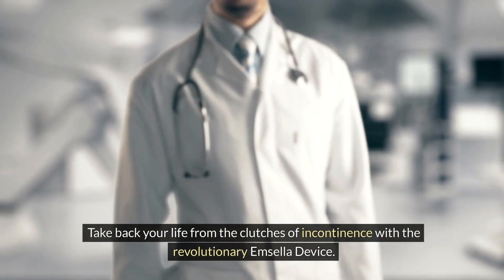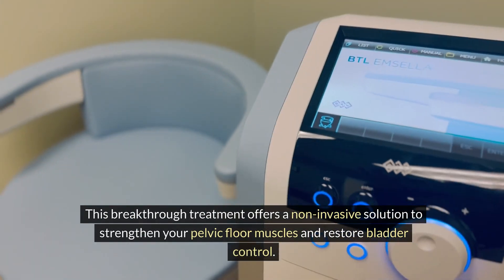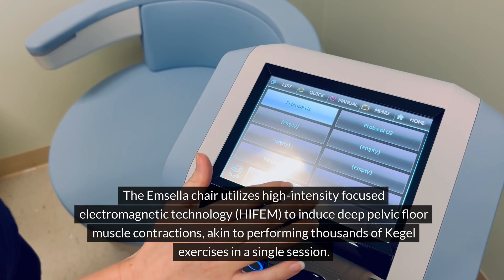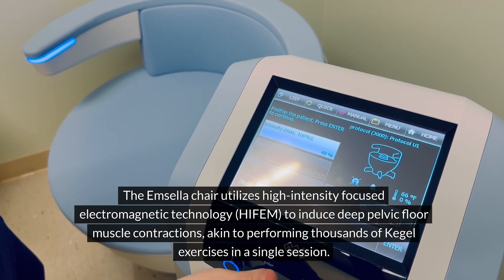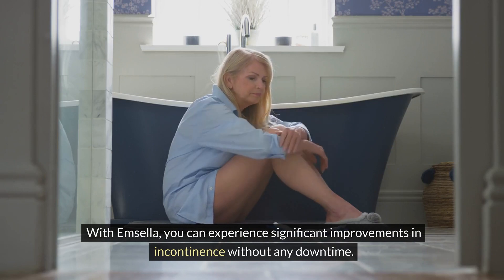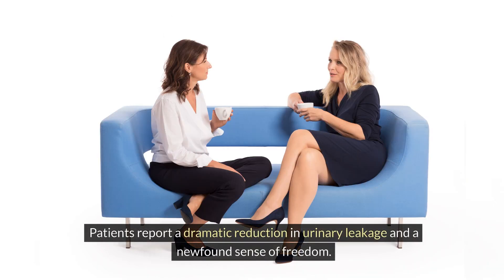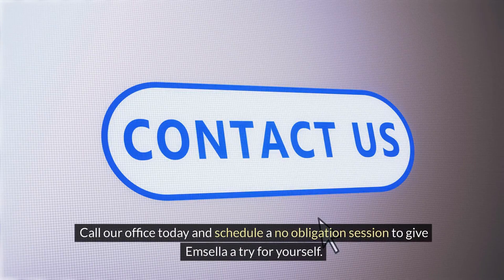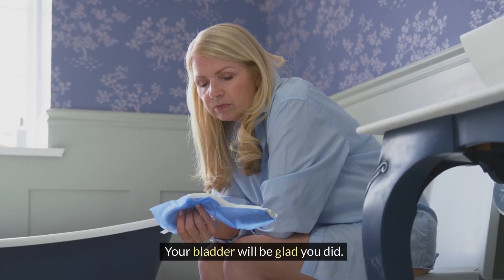How to Regain Bladder Control Quickly and Safely With No Downtime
Take back your life from the clutches of incontinence with the revolutionary Emsella Device. This breakthrough treatment offers a non-invasive solution to strengthen your pelvic floor muscles and restore bladder control.

The Emsella chair utilizes high-intensity focused electromagnetic technology (HIFEM) to induce deep pelvic floor muscle contractions, akin to performing thousands of Kegel exercises in a single session. These contractions re-educate and rebuild the muscles responsible for urinary control.

With Emsella, you can experience significant improvements in incontinence without any downtime. It's as simple as sitting comfortably while the device does the work. Patients report a dramatic reduction in urinary leakage and a newfound sense of freedom. The Emsella Device is changing lives, providing a discreet, effective path to overcoming incontinence and reclaiming independence.